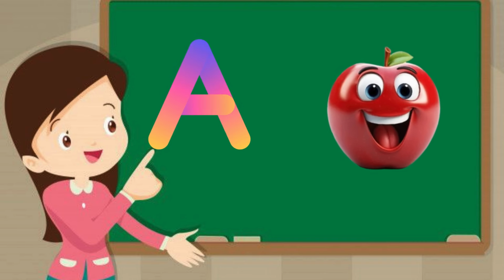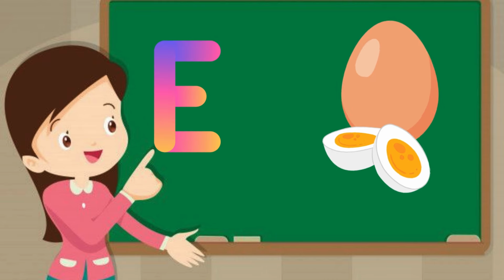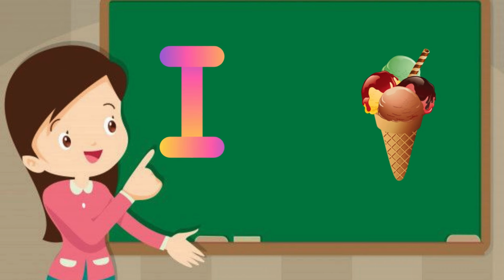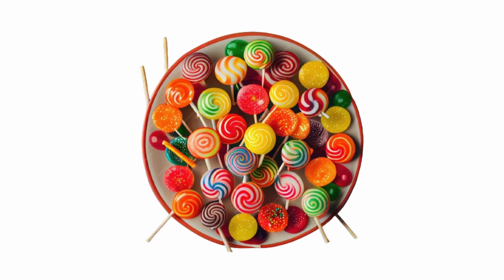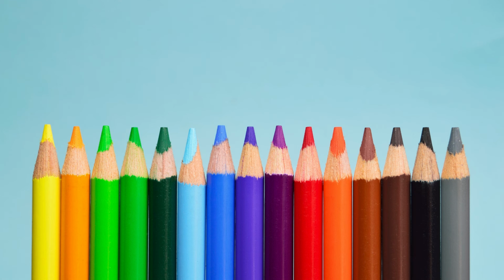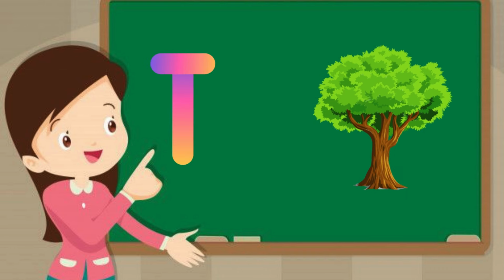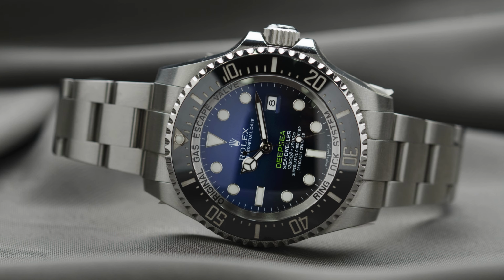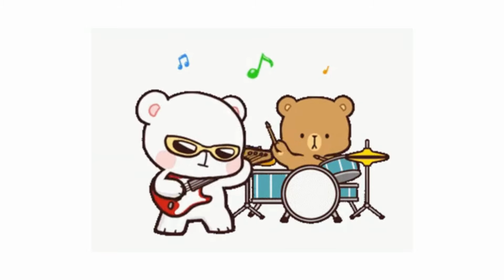ABC Phonics song || Alphabet song || A for Apple || Toddler song || ABC Kids Song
A for Apple to Z for Zebra Rhymes for kids and Children will enjoy the song along with learning alphabets Welcome to Little Kids Today Learn. We provide you all videos relating to educational purpose especially for Kids and Kindergarden students for learning along with relatable pictures Subscribe, Watch and Enjoy more amazing nursery rhymes for kids, children songs and alphabet songs 😄🙏